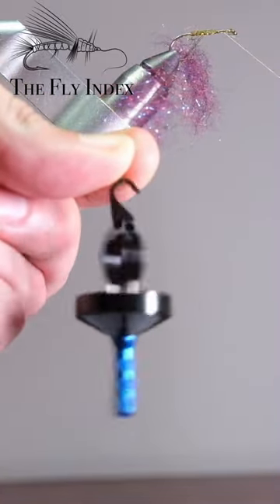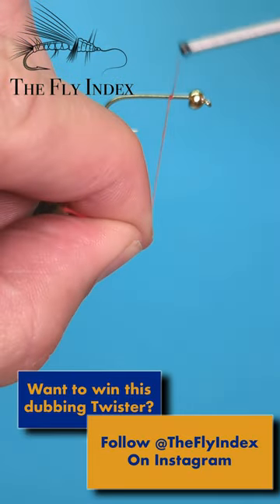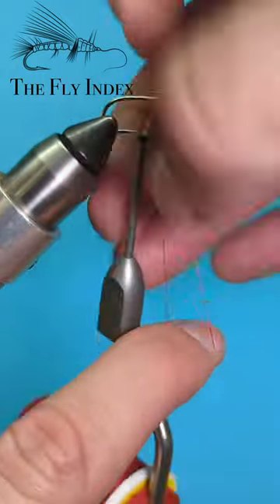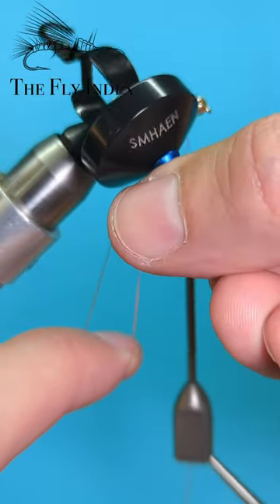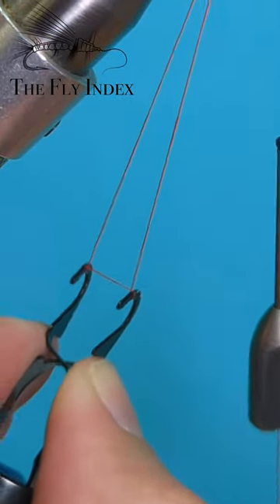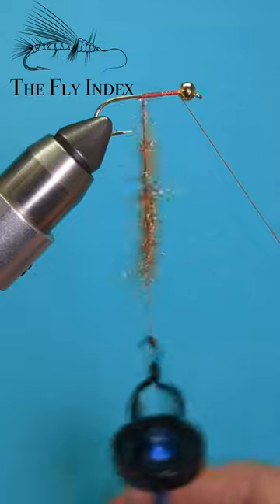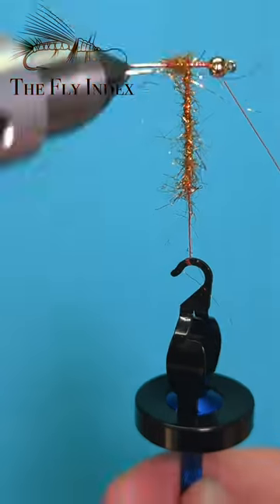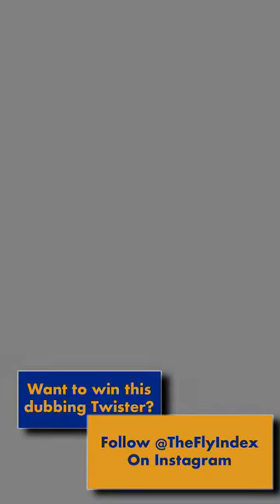The fly tying tool you MUST have on your bench!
In this video, we'll be taking a closer look at the Smhaen Dubbing Twister, a unique and innovative tool designed to make dubbing faster, easier, and more efficient than ever before. Whether you're a seasoned fly tyer or just starting out, this tool will help you create beautiful and realistic bodies for your flies in no time. In this demonstration, you'll learn how to use the dubbing twister to create perfect dubbing loops, how to control the twist direction and amount, and how to apply dubbing to your hook. You can create many different types of flies using the dubbing twister, from nymphs and emergers to streamers and dries. So if you're looking to up your fly tying game and add a new tool to your kit, or if you're just curious about what this twister can do, join us as we explore the SMHAEN Dubbing Twister!